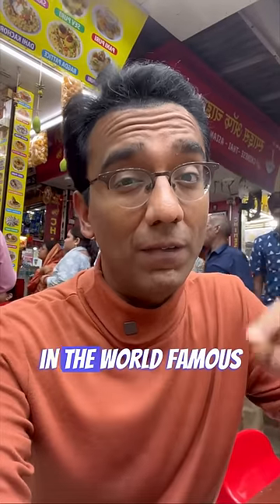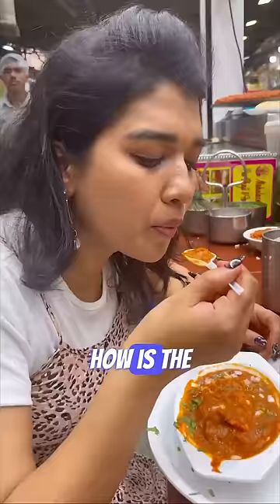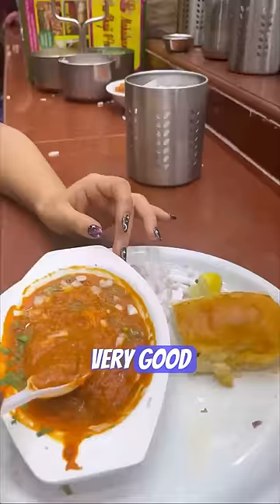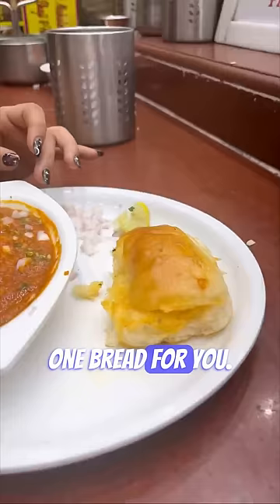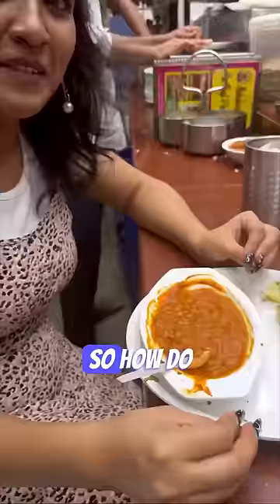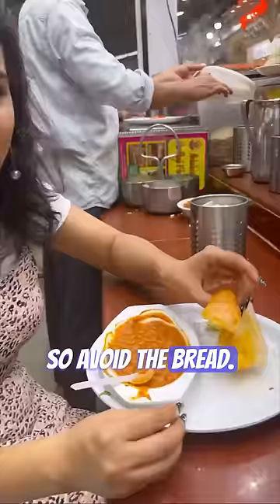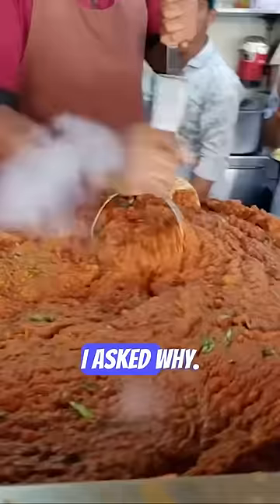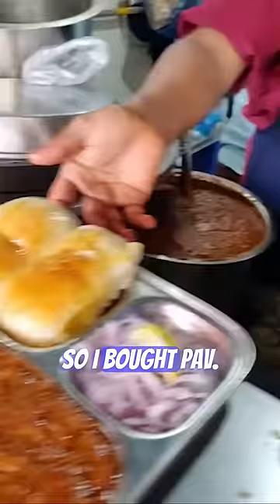Pav Bhaji - How to Make it Healthy? | Dr. Pal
Dr. Pal tastes the world-famous Mumbai dish, Pav Bhaji, and shares secret tips on how to make the Pav Bhaji healthy!

There will be giveaways for people who complete every day for the next 90 days.

Medical comedy (Medcom) shows:
I love doing medical comedy (medcom) stand-up shows. This is a wonderful opportunity to meet you all in person and also to promote awareness of a healthy lifestyle.

My upcoming show details:
Texas:
Dallas: Nov 19, 2023

Our 8-week weight loss program - NewMe:
Are you interested in joining our 8-week program designed to help you make lasting changes to your lifestyle so that you can be free of medications?

Please donate to our non-profit Vanna Malargal Foundation, here are the details